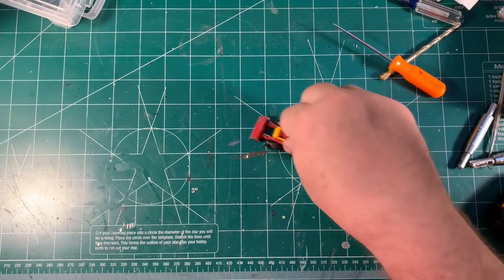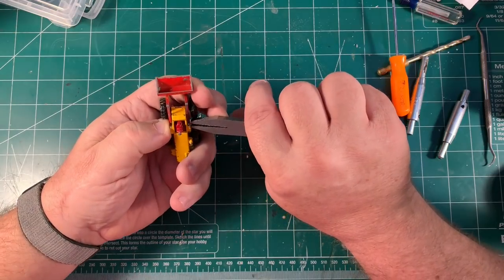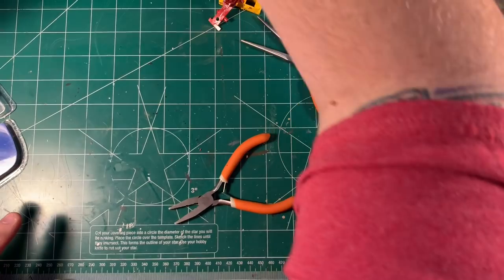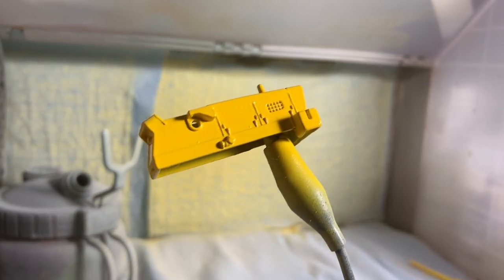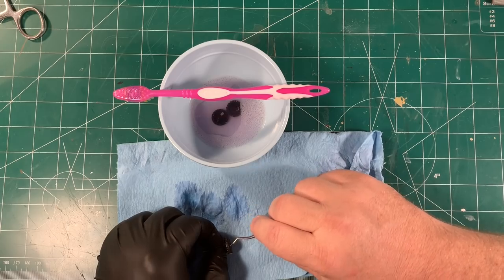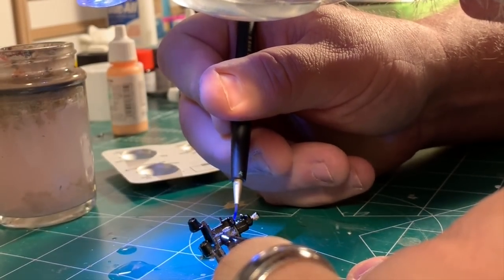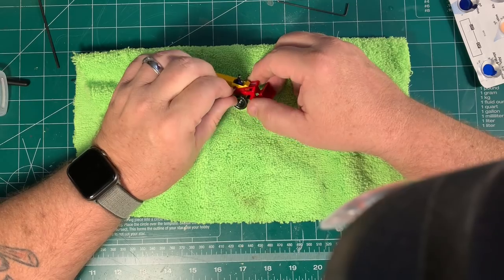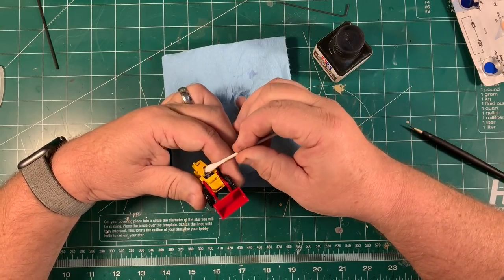Diggin on this Lesney Matchbox Aveling-Barford Tractor Shovel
In this video I'll restore this Lesney Matchbox Aveling-Barford Tractor Shovel -  while giving it a few special little touches!
Diecast links

3 piece set - 9, 5, and 3 Vix Bit

Mixing cups